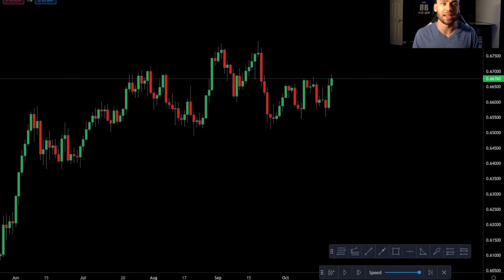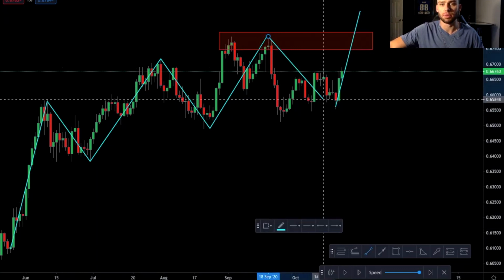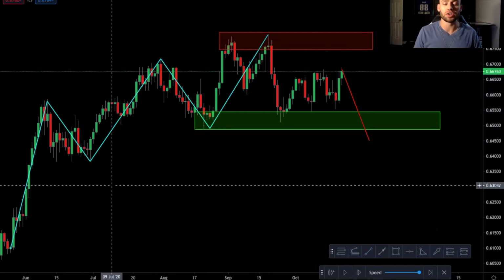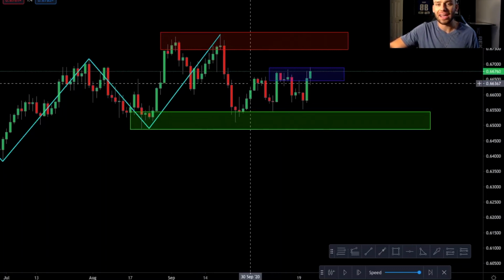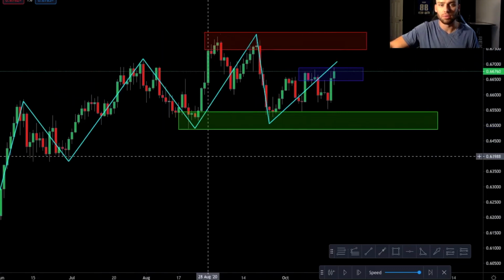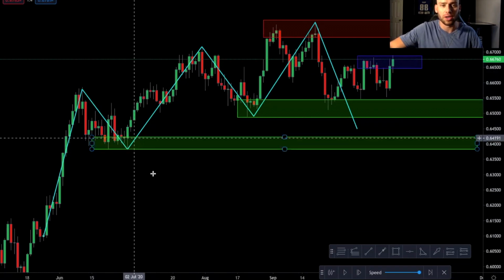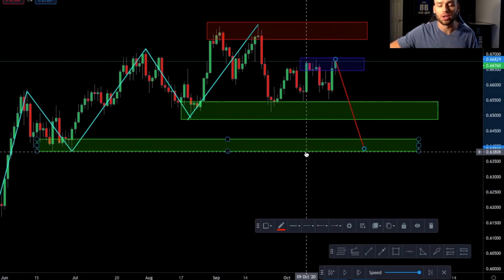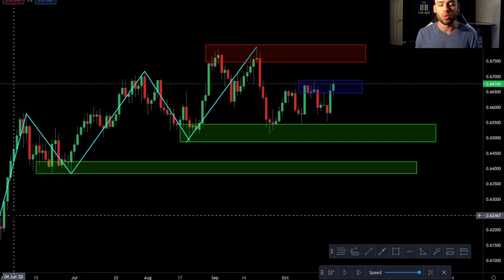What is Market Structure? Major vs Minor Levels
Whats up trading family? In todays Video I give a brief rundown of the different types of market structure. To me market structure is the center piece of my trading plan and allows me to know where to put targets and stop loss.